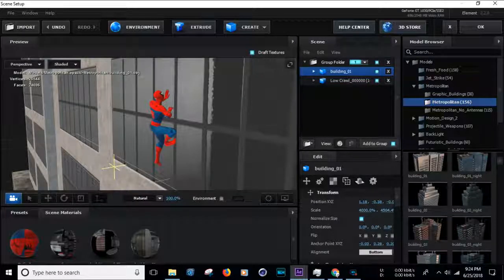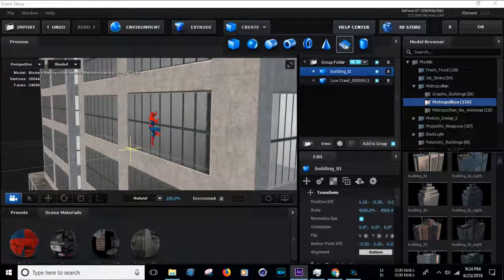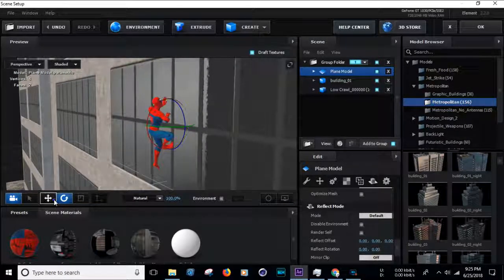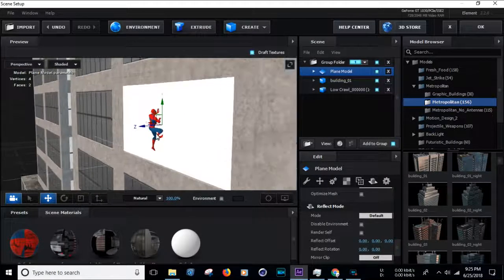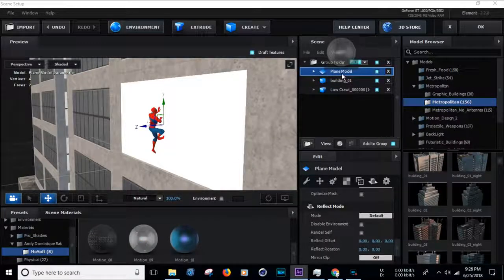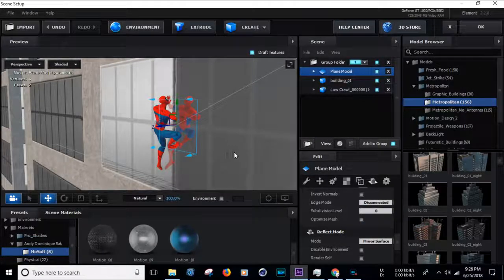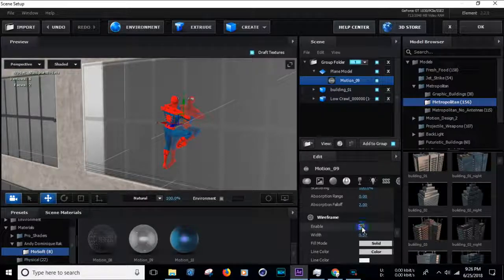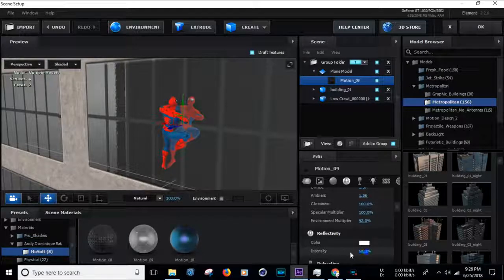How to Add Mirror Reflection in Element 3D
In this tutorial we will learn How to Add Mirror Reflection in Element 3D.

Thanks to VFX BD for this Adobe After Effects Mirror Reflection in Element 3D Tutorial. Hope you will enjoy the After Effects Element 3d Tutorial.